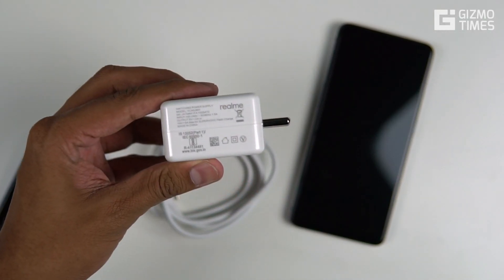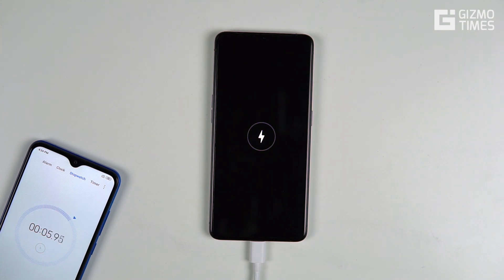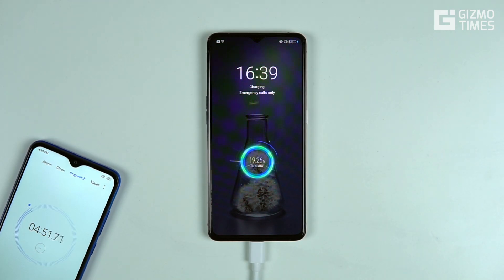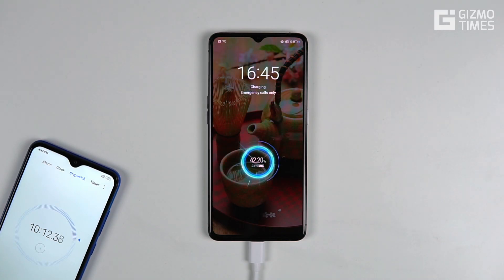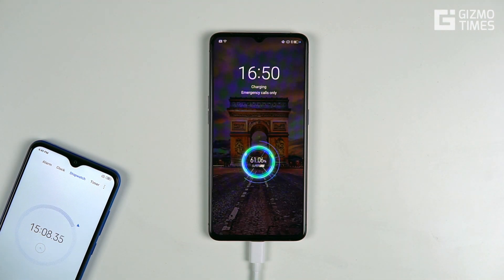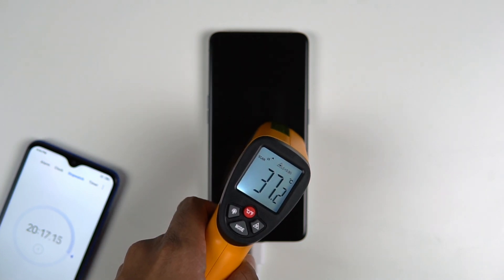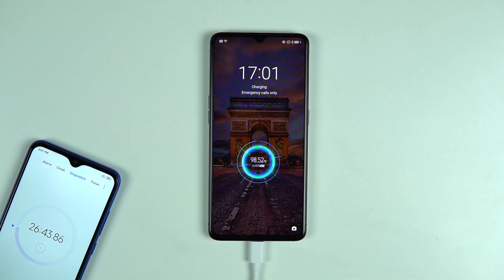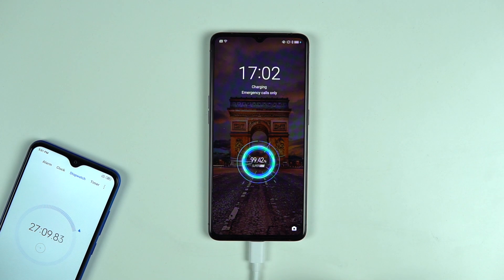Realme X2 Pro SuperVOOC 50W Fast Charging - Amazing 0 to 100% under 30 minutes!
The SuperVOOC flash charging on the Realme X2 Pro is amazing. If these are the results, you'd surely get addicted and would want to always have such charging speeds on your phone. It is the 10V/5A fast charging on the device possible and the charger as well is offered in the box itself. Check out the fast charging on the device and find out how much time it takes to charge the phone fully from 0 to 100%.